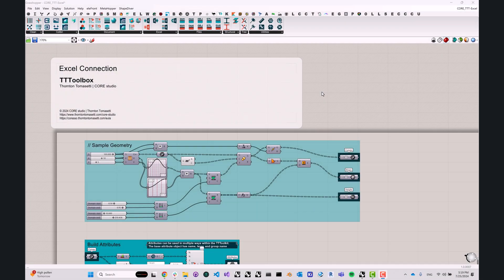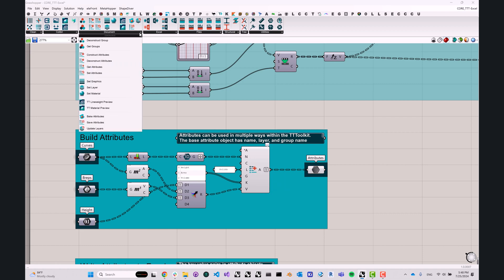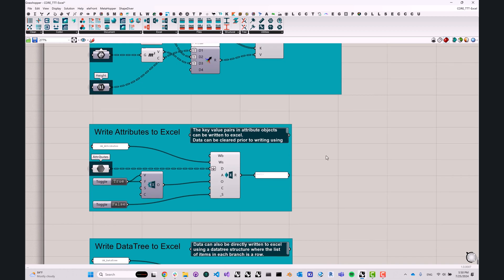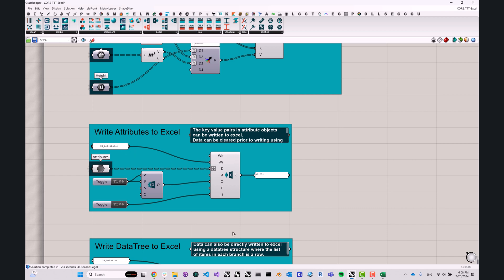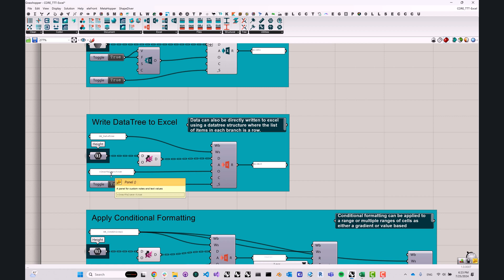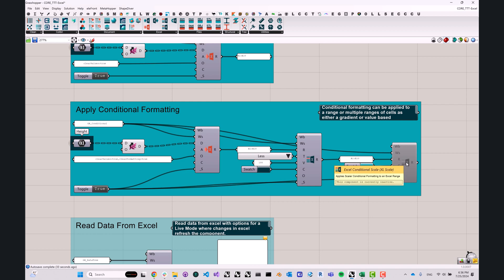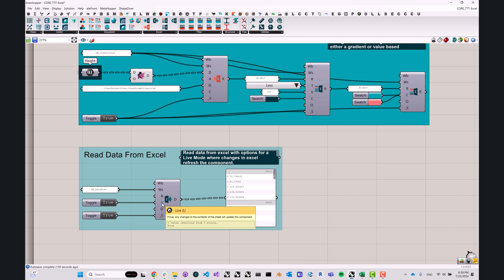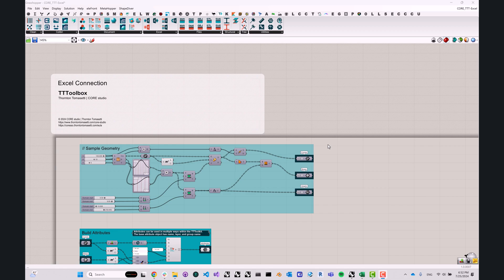TT Toolbox | Excel Interop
Or how I learned to stop worrying and love the spreadsheet